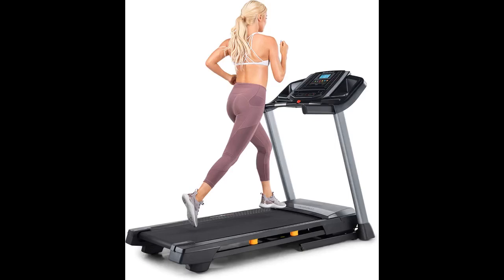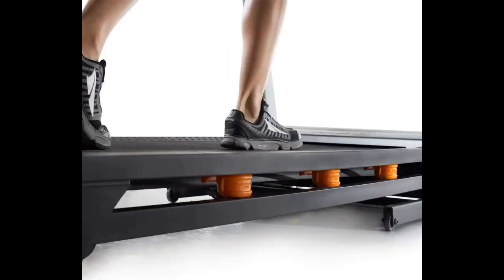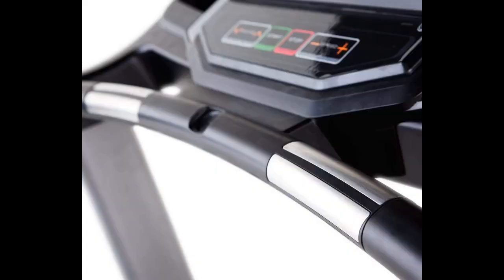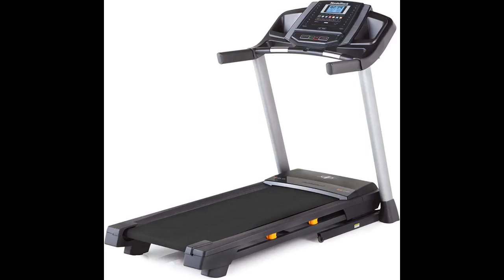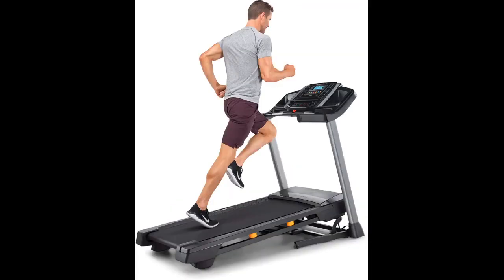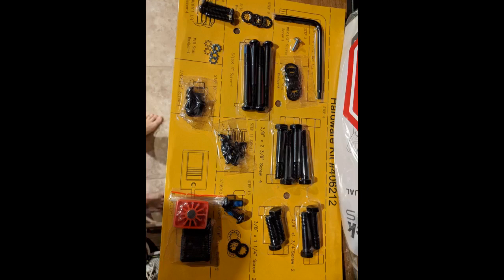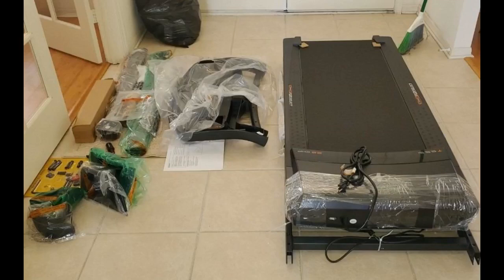NordicTrack T Series Treadmills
This a very great machine, it took me couple hours to unbox and assemble. It is not loud and contains a variety of workout for any level. I would recommend it for a home gym use.
So for me it arrived on time and they broung it to my apartment which was awesome.The instructions were slightly hard but not too much.
I put the whole thing together practically myself besides tightening the bolts or screws then my husband did that part.It took a couple of days for me to put it together given kids and working as well but also...
I put the whole thing together practically myself besides tightening the bolts or screws then my husband did that part.It took a couple of days for me to put it together given kids and working as well but also I did not have a regular screw driver I had a drill and I did not have a wrench.
Even though the instructions told me I needed this I thought I could get by without it but no you cant. The alignment of things is what also became frustrating at times and wouldnt fit so I would have to take a break and come back to it.
However all of the parts were there and did fit but it just wasnt as quickly as most have mentioned.The treadmill itself is awesome I use it every other day.
Im 51" and 180lbs and my son uses it as well he is 5"11 165lbs. I have used it all the way to a speed of 7 and an incline of 10 but mostly speeds of 4-6 with inclines varying and my son have tried at a 10 speed but not a high incline.
So it endures and it is steady. It is not that loud.I thought it would fold all the way up but it cant due to the dash board and the cup holders so I just put it up against the wall.
However it does fold up and stays up.Overall awesome equipment
Firstly, this seems like a good, solid, smooth-working machine. I was able to put it together by myself (although having a helper would have been nice at a few points) in an hour or so.
Love the pneumatic track lift.The annoyances started upon opening the box to find an attached sheet (picture shown) that says the treadmill is locked and will not start until you activate at ifit.com, which of course requires you subscribe to their services.
They offer a free month, but of course you have to give them your credit card anyway. In my opinion, thats REALLY bad after I spent $600 to purchase it.
Thats my main beef, but there are a few minor things that I think they could have and should have done:  A USB power outlet to keep your cell phone charged; allowing your cell phone to output audio through the treadmill speakers via bluetooth (it connects to it with bluetooth anyway, why not allow audio as well?
); a separate volume control for the beeps and the audio (if connected via cable)...if you have your music playing pretty loudly the beeps are just ear-piercing.

This item benefits from an Extended 90 Day Return Window Bring Home Interactive Personal Training powered by iFit; 1-month individual membership included; Experience live, studio, and global workouts in the comfort of home; Trainers lead your exercise 10 % OneTouch incline control; 10 MPH SMART OneTouch speed control; With iFit, your trainer auto-adjusts your speed and incline through a smart Bluetooth connection SMART-Response Motor for effective speed, interval, and endurance training; 20” x 55” tread belt offers plenty of leg and elbow space as you run; FlexSelect deck cushioning protects your joints Innovative SpaceSaver design with EasyLift Assist means your treadmill can fold up after your run for compact, simple storage; Auxiliary music port and dual 2-inch speakers provide entertainment 300-pound user capacity; Protected with a 10-year frame warranty, 2-year parts warranty, and 1-year labor warranty; 54” H x 36” W x 73.5” L This item benefits from an Extended 90 Day Return Window